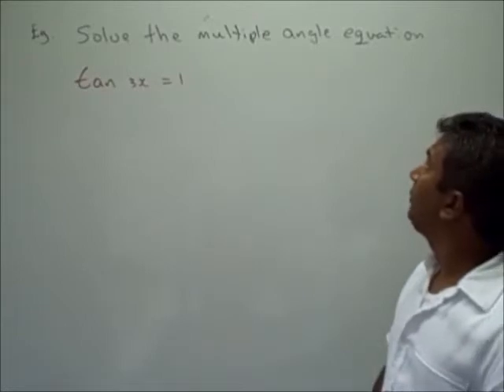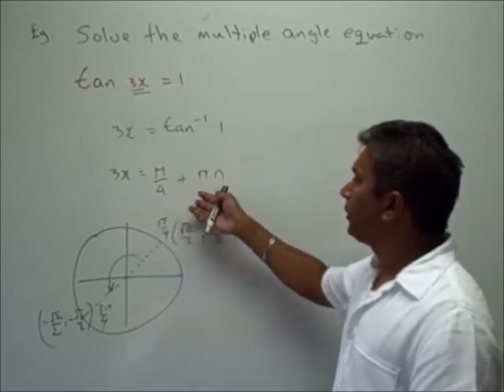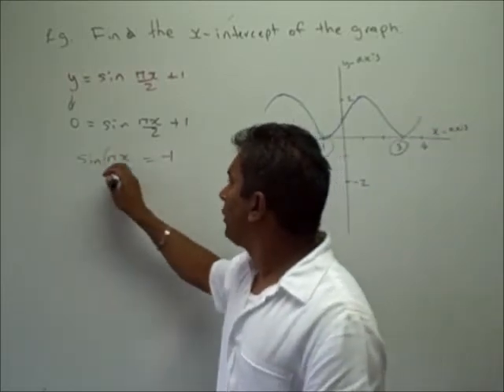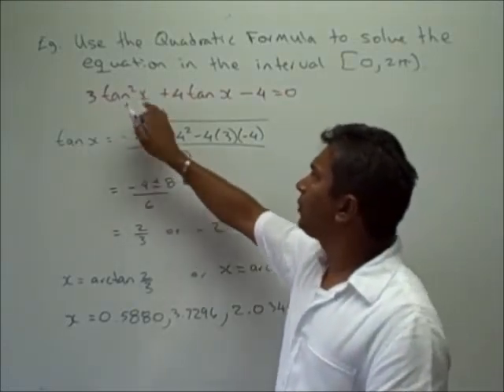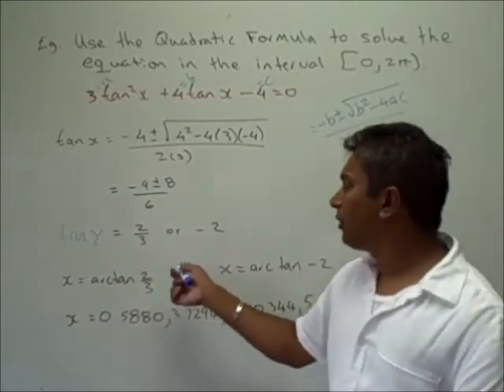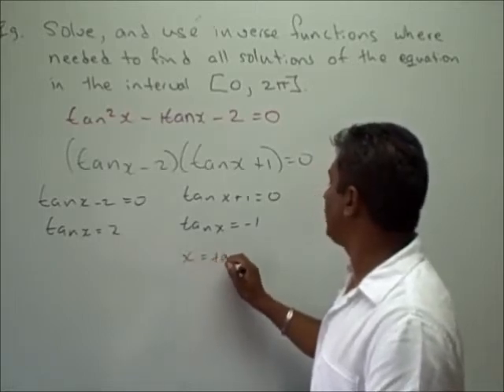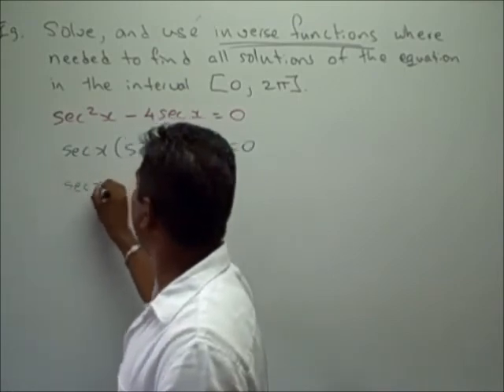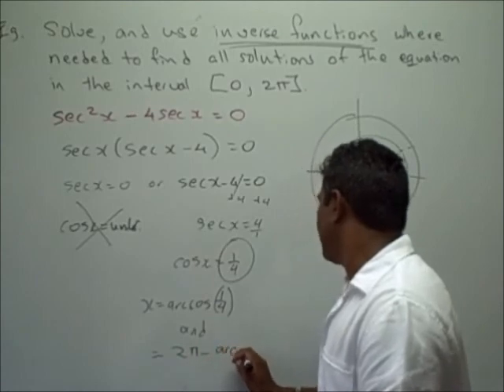My Movie 5 3 B